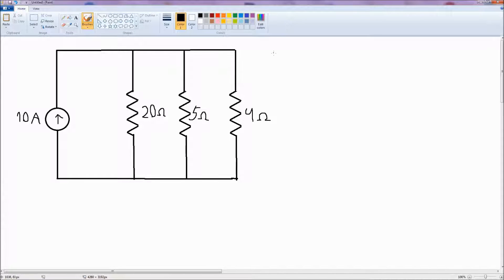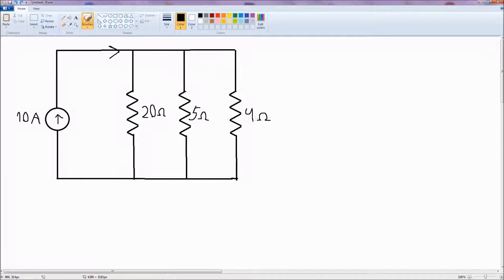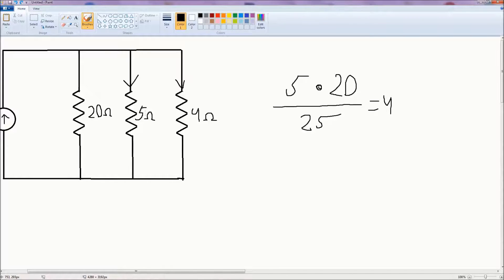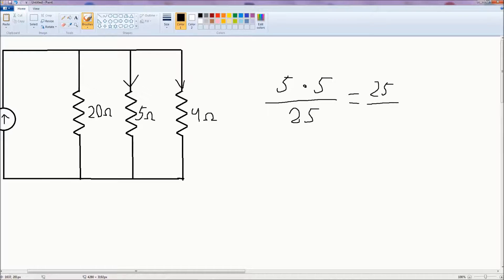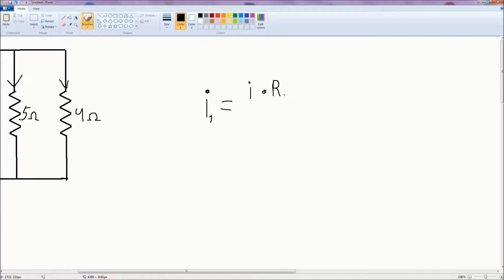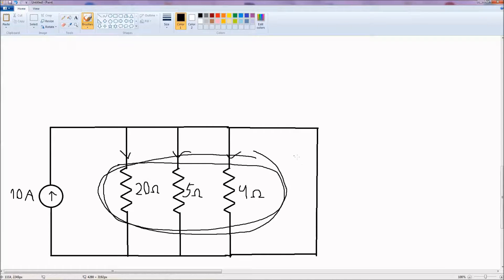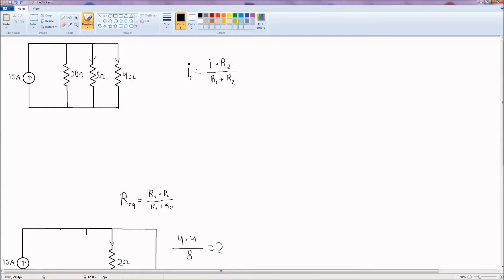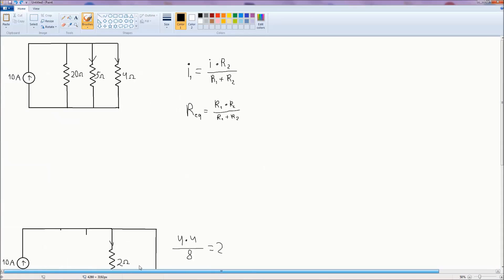Current Division | Resistors in parallel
current division example with 3 resistors.